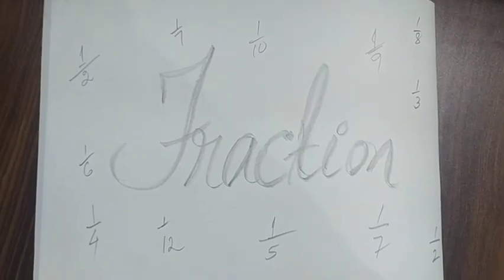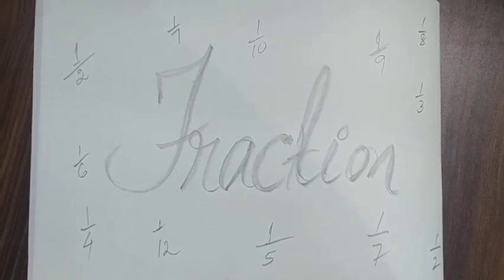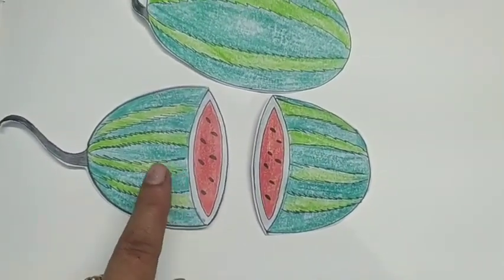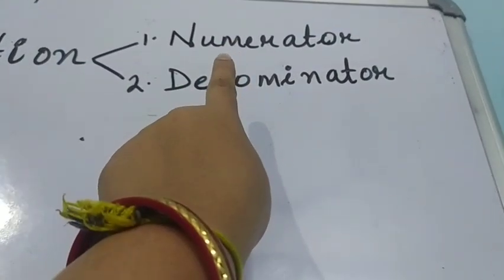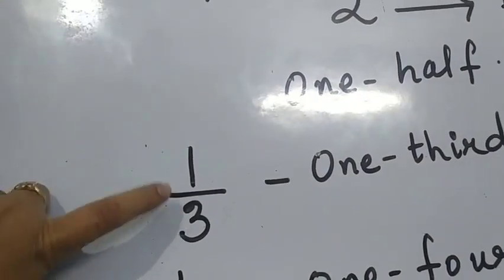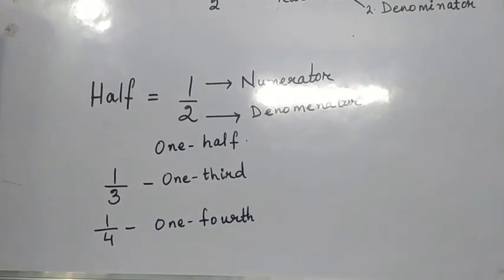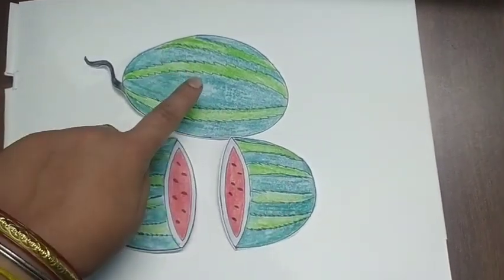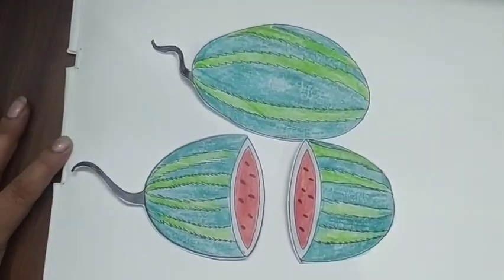Fraction#grade-1#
Fraction the part of the whole.